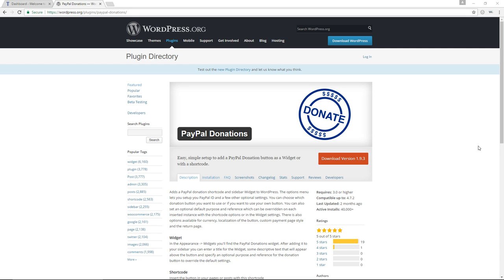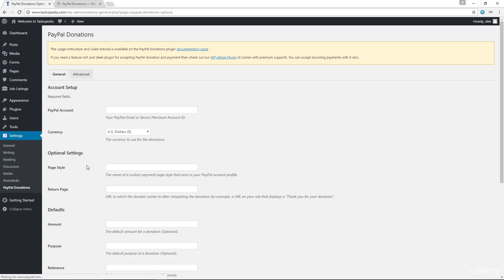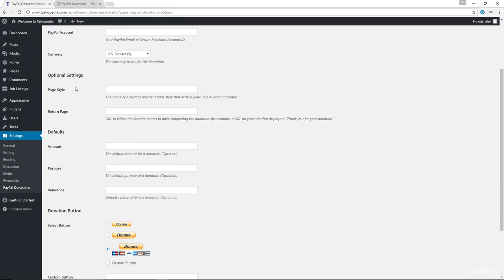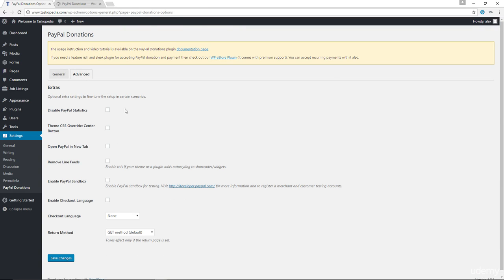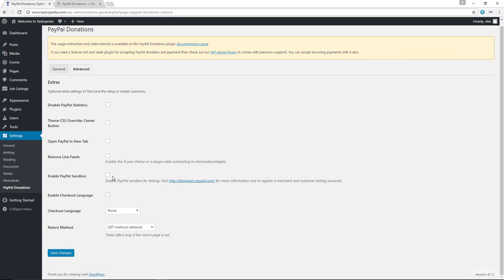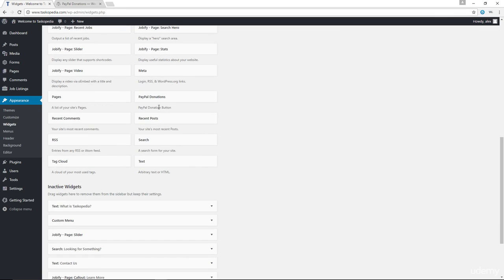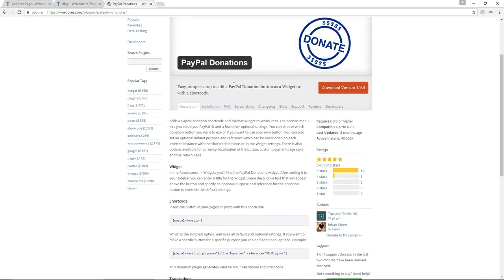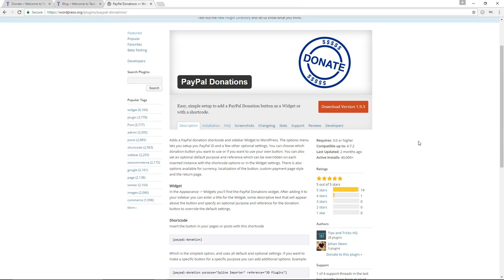12 PayPal Donations